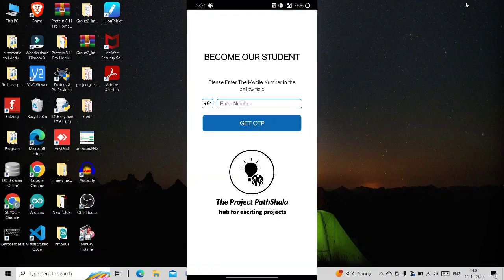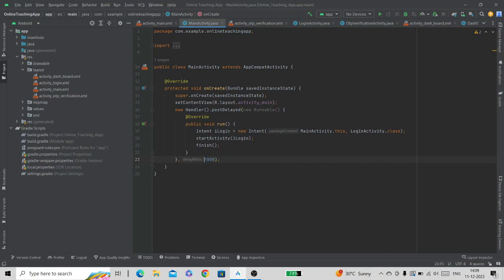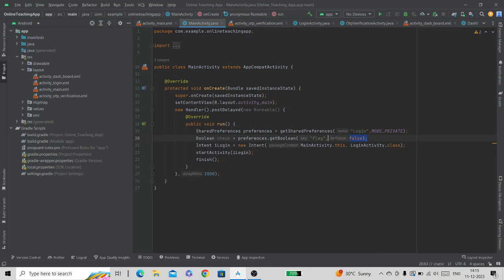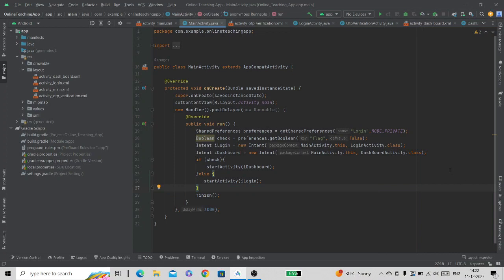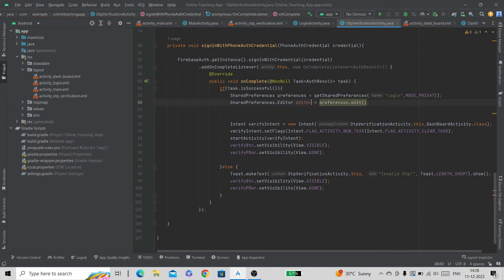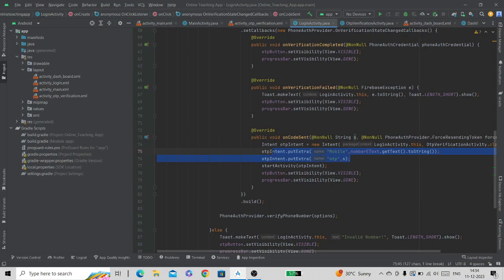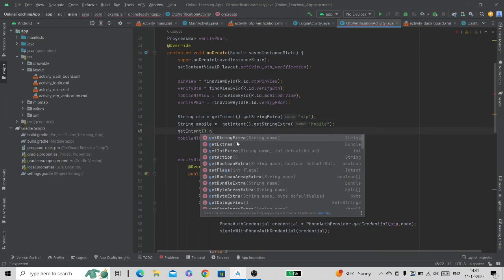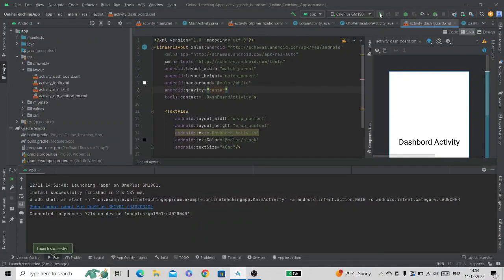Shared Preferences in android | Online Teaching App | Android Beginner Project | Android Tutorial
In this video, we will see how we can use shared preferences to store the primitive data specifically boolean data and also utilize the shared preference storage powers to solve the problem of revisiting the login screen even after successful login and also we will see how we can share data from one activity to other activity.